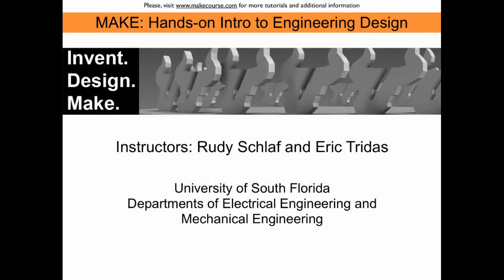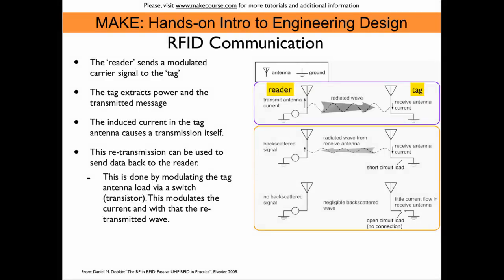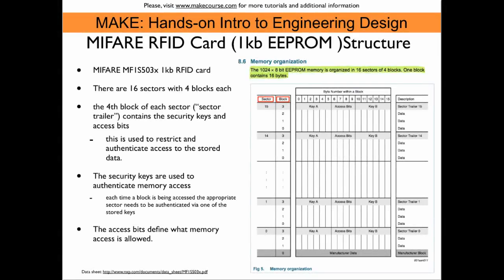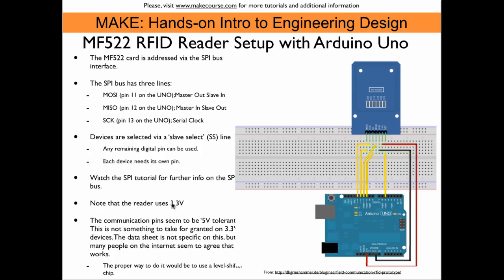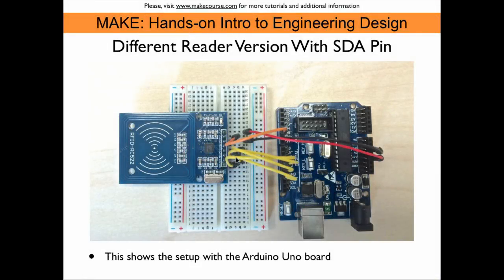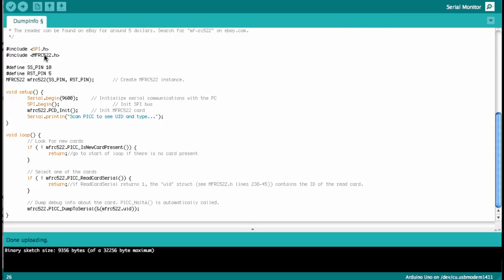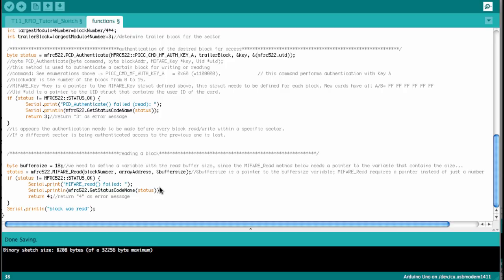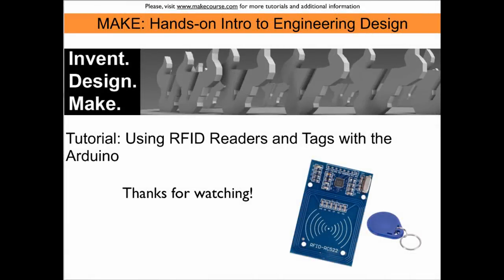Tutorial:Using a RFID Card Reader with the Arduino (Update)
This tutorial was developed for the MAKE course at the University of South Florida This tutorial discusses the use of MF522-AN and RC522 RFID readers and MIFARE Classic 1k tags/cards with the Arduino. The basics of RFID communication are reviewed as well as the MIFARE card hardware. A library for the MF522 that can be found at github is being used for a simple Arduino sketch that allows the writing and reading of blocks on a MIFARE card.